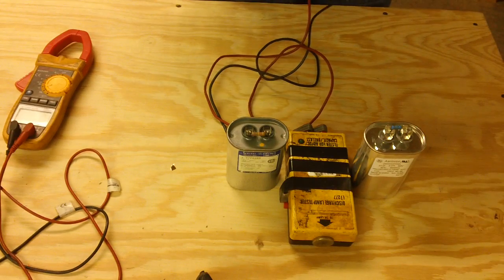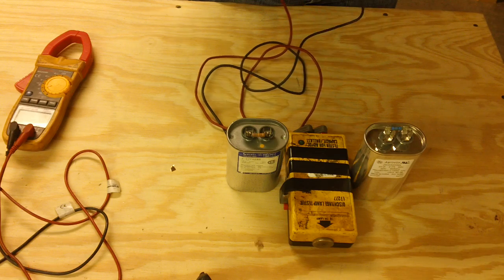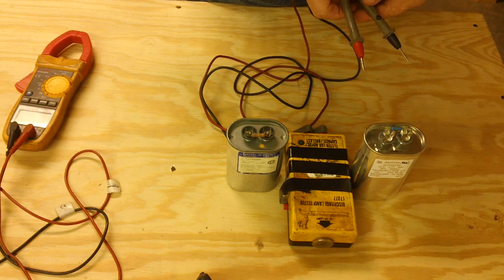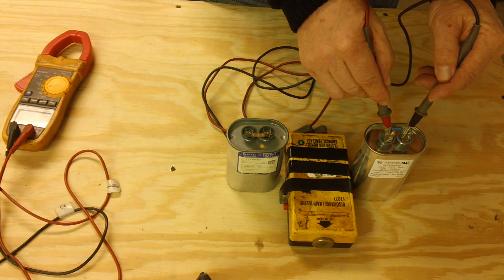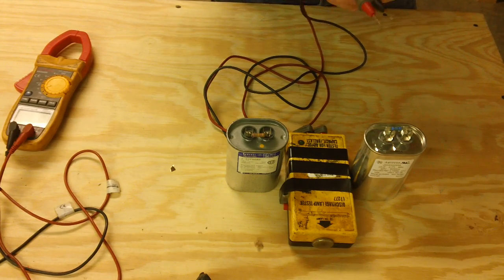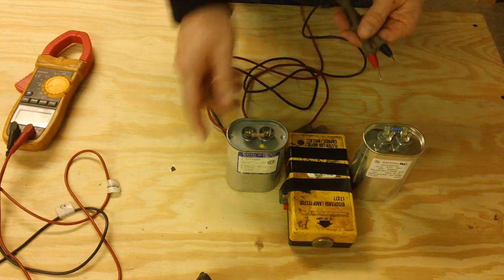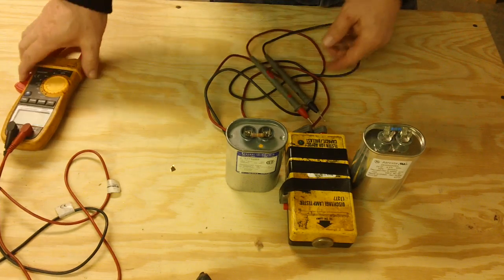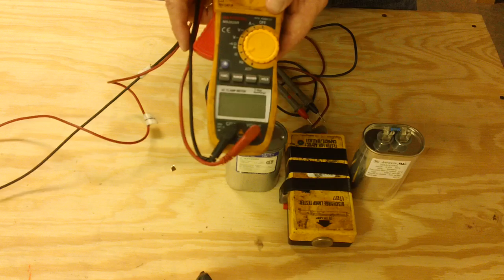Testing a HID Lighting Capacitor with an Audible Meter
Explains how to use a continuity tester to determine if a capacitor is weak, and why it is not as effective as a digital meter with a capacitance scale